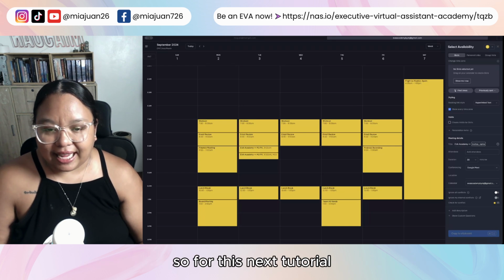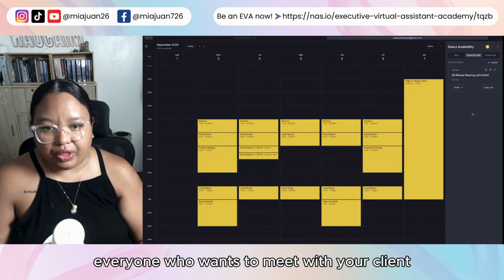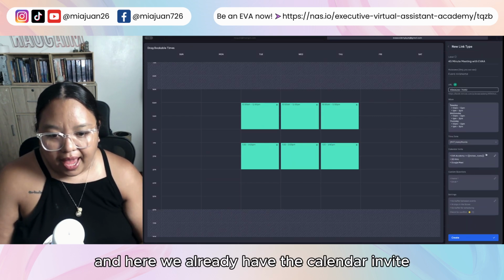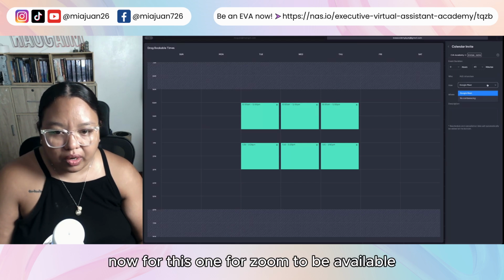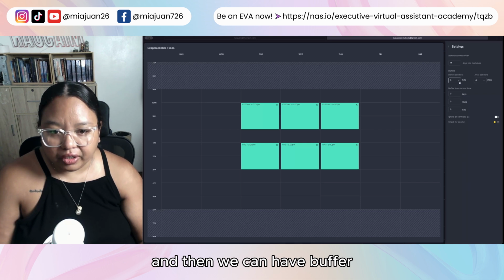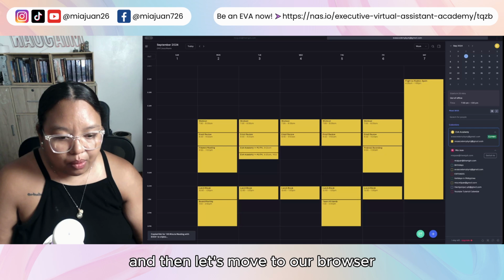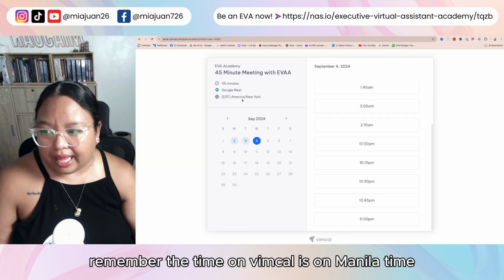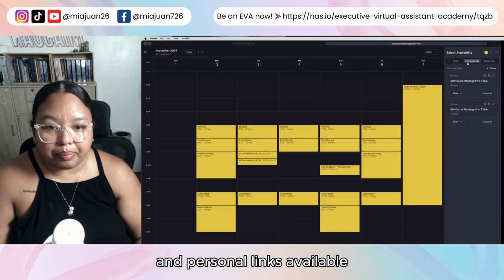VIMCAL Personal Links (Step-by-Step Tutorial PART 2)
Vimcal's Personal Links is a great way to keep important websites and information right with your calendar. It helps you stay organized and streamline your workflow, especially when scheduling meetings with clients. If you're an executive virtual assistant, this feature can be a lifesaver. You'll always have the links you need at your fingertips, making it easy to prepare for meetings and provide exceptional support.

⚡️ENROLL IN MY ONLINE COURSE: Executive Virtual Assistant Basics

✅ Lifetime Access
✅ Self-paced Course
✅ 16 modules
✅ 16 hours (minimum) video tutorials
✅ Downloadable Templates

MODULES
📌 American Culture
📌 Inbox Management
📌 Calendar Management
📌 Travel Management
📌 Event Management
📌 Household Management
📌 Meeting Management